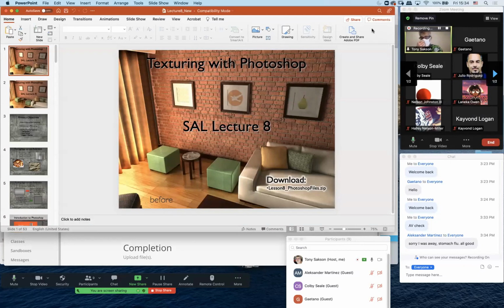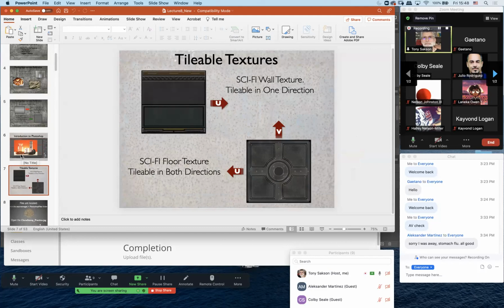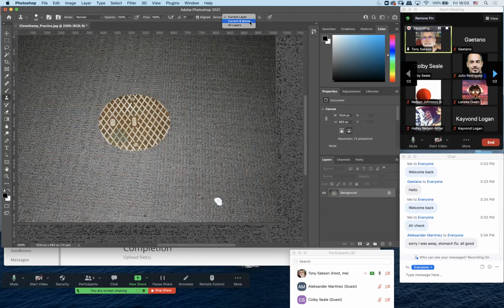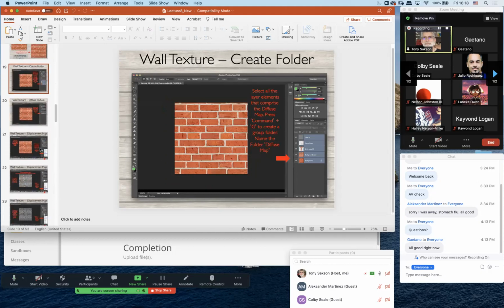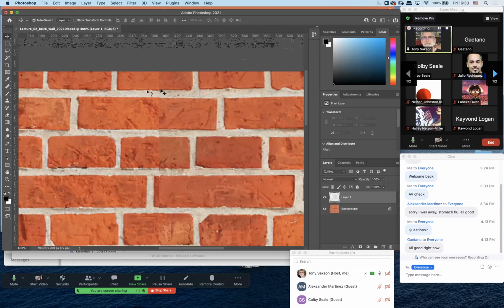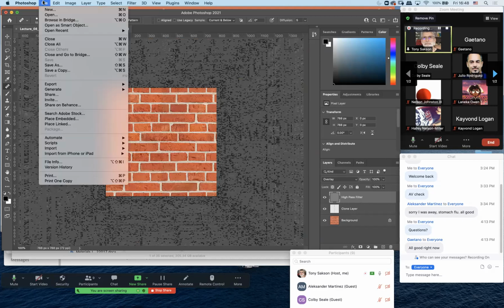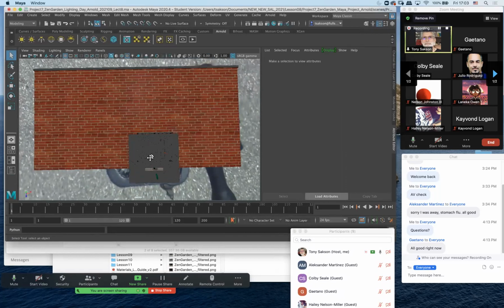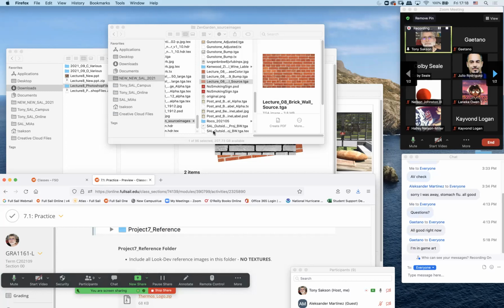202109 Lecture8 Part2